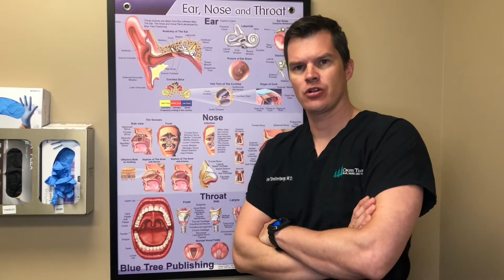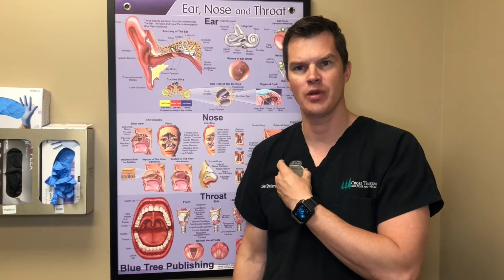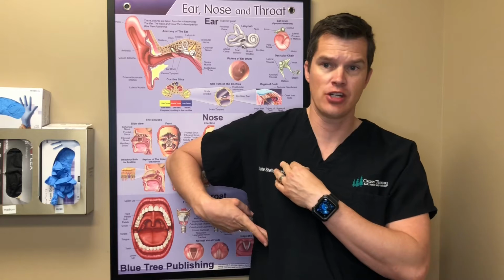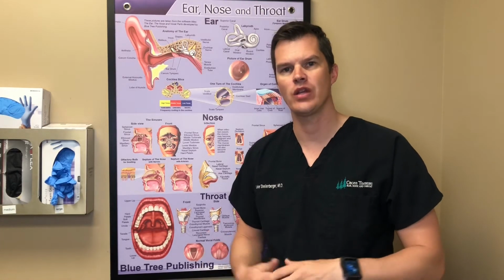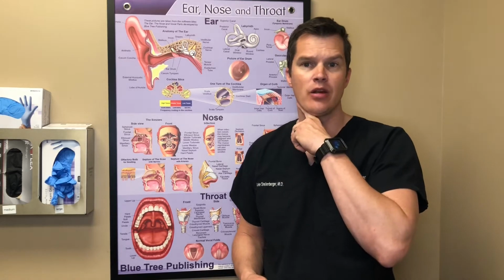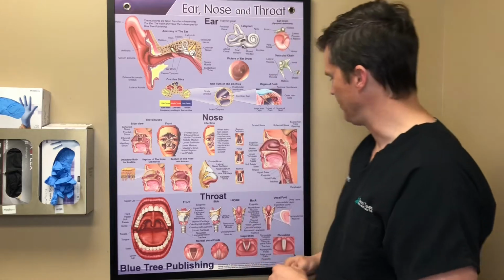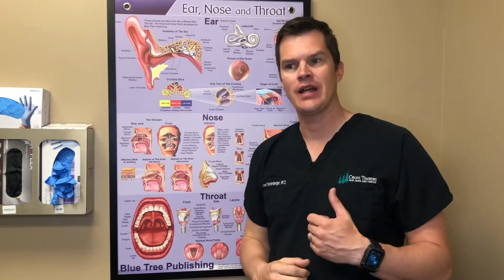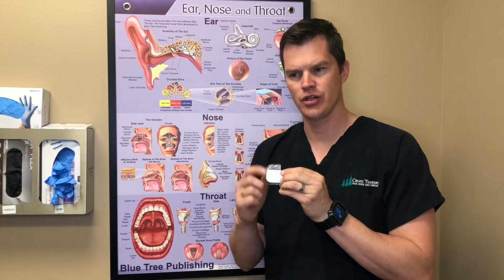How Surgery Can Help with Your Sleep Apnea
Did you know surgery can actually help with your sleep apnea? Here is how this device can give you a more peaceful sleep.